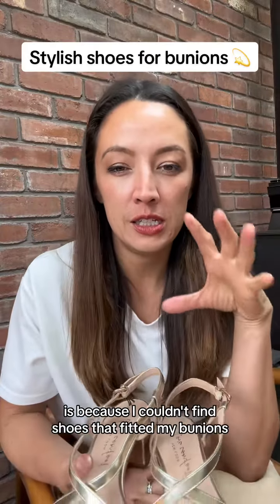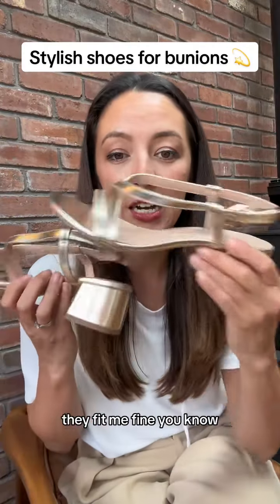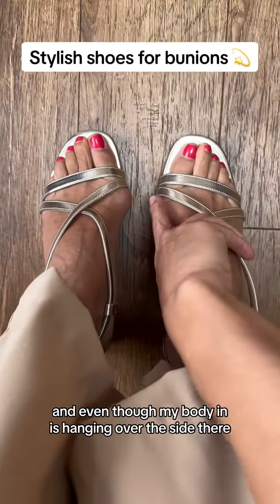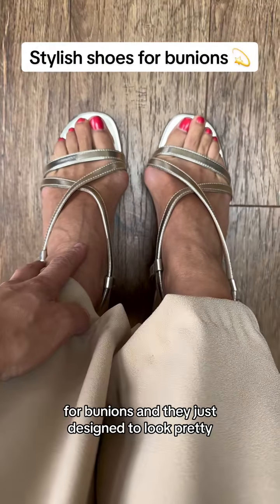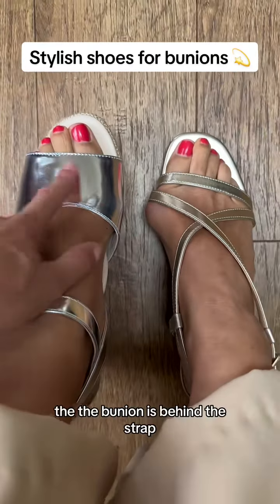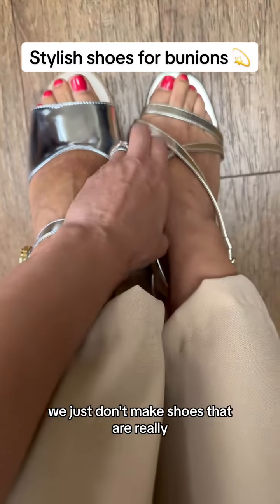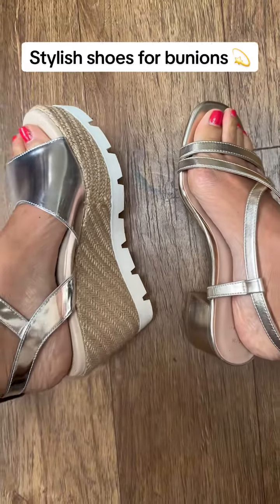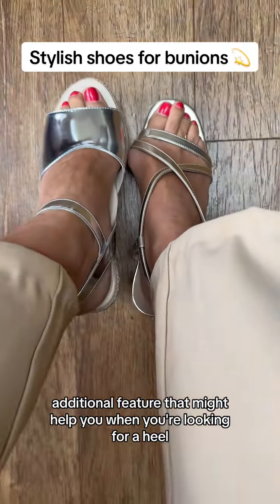Comparing Calla shoes to wide fit strappy heels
Comparing Calla shoes to wide fit strappy heels. If you have bunions, do you relate? Just wearing wide fitting shoes isn’t the best solution if you have bunions, as you can see. All Calla shoes are specially designed for bunions, and are fashionable too! We know the struggles you face, and we know that all women deserve to look and feel amazing, without having to make compromises.